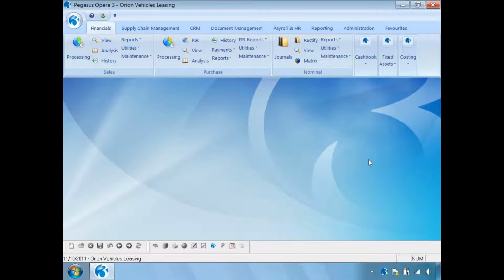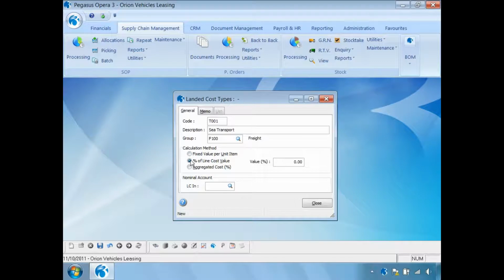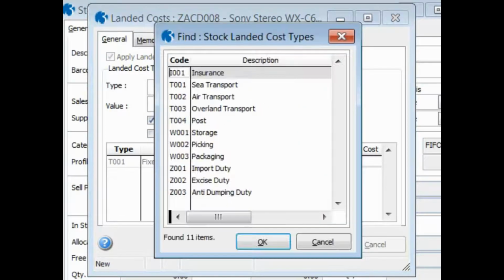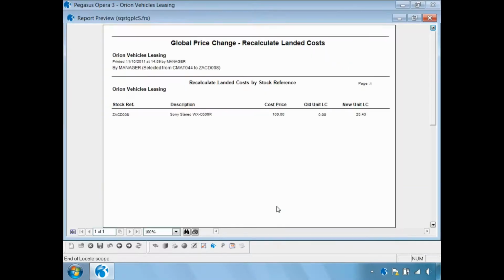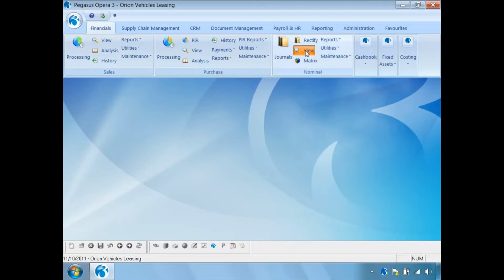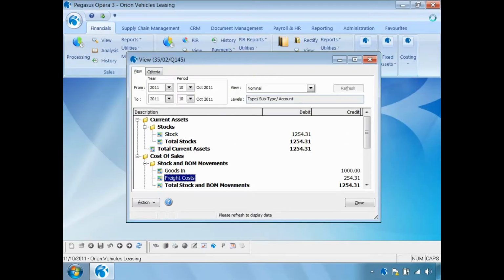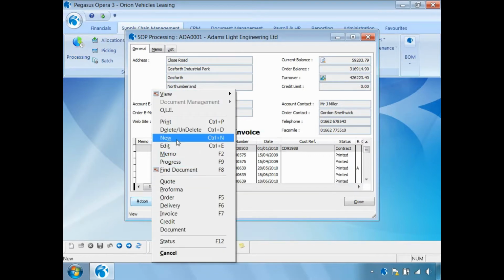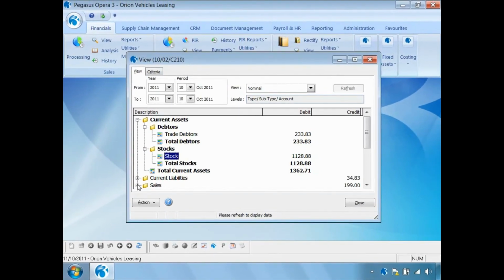Opera 3 - Landed Costs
Landed Costs are the additional costs incurred in getting goods purchased from a supplier to a business premises. Opera 3 caters for landed costs across the supply chain management applications to improve the costing and accountability when purchasing stock, particularly from overseas suppliers.